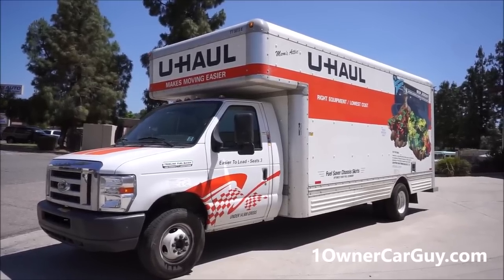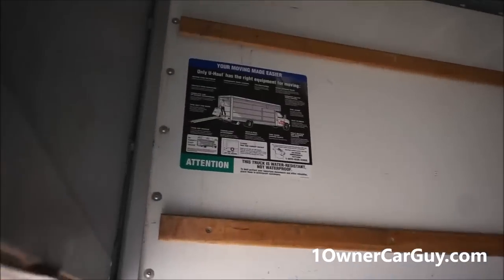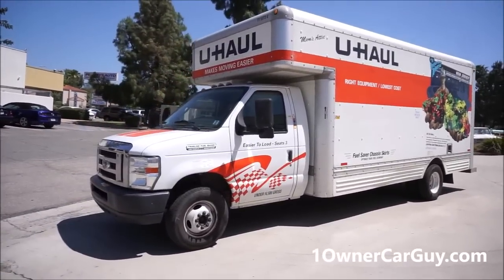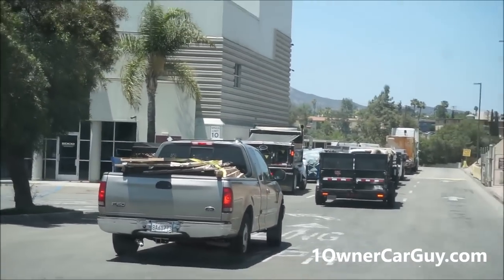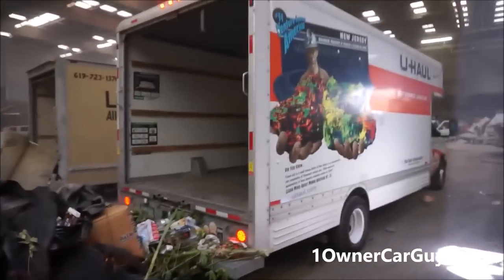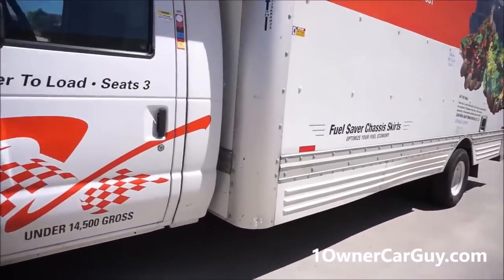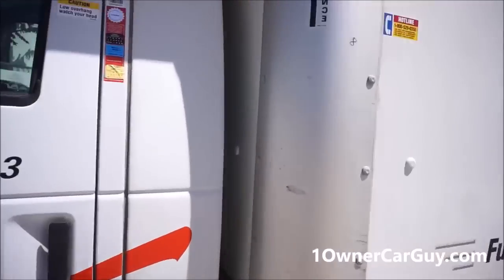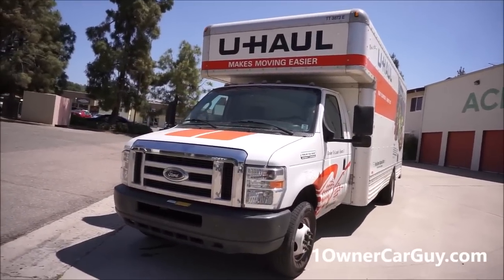20 Foot U HAUL BOX TRUCK MOVING TRASH DUMP RUN REVIEW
Renting a U-Haul Truck or Box Van Leasing on a 20' or 20 Twenty Foot long Equipment This is a Easy deal and very easy to drive GREAT trucks and anyone is able to use them. Quick to rent and Cheap. Tips Tricks and a How to here in this Video plus we go and use this one only for a dump run and that is a great way to do it for sure License

1 Owner Car Guy   (Nathan Wratislaw)